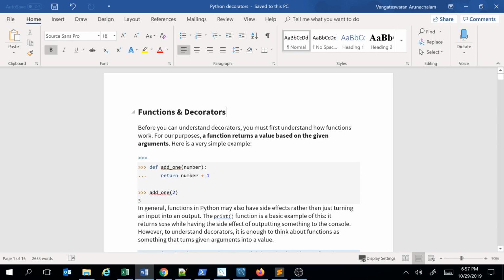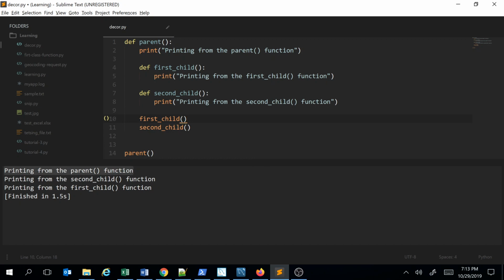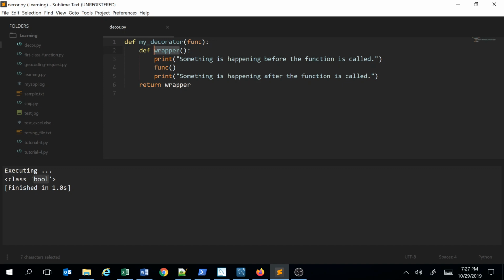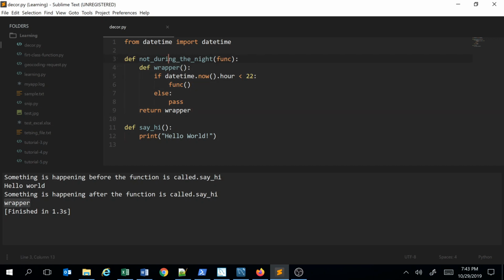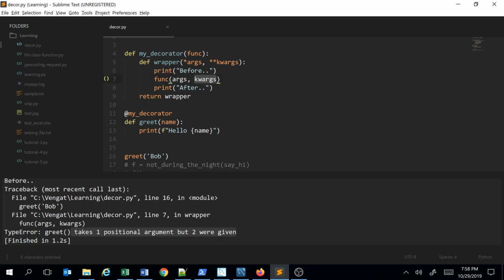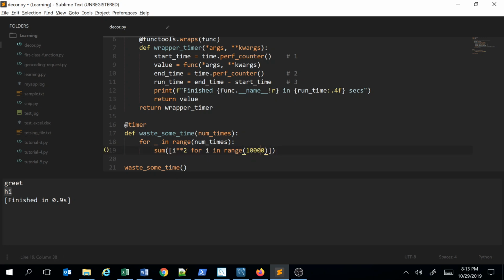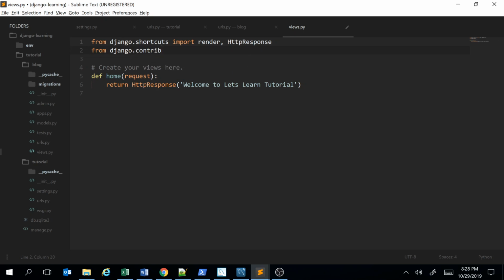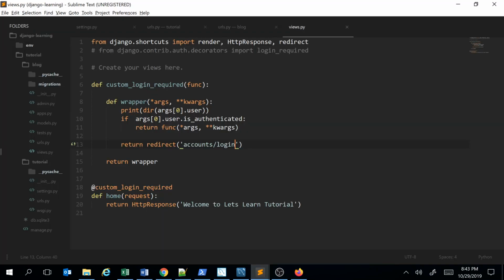Python Functions, Decorators, Django custom login required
Here , we have discussed about Python Function & Decorators.
Also, discussed real time implementation on Decorators